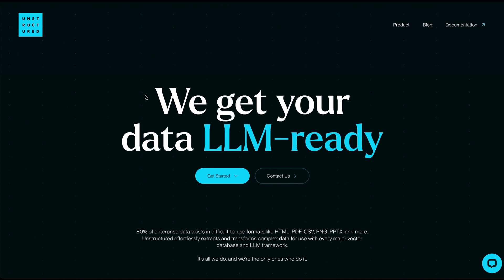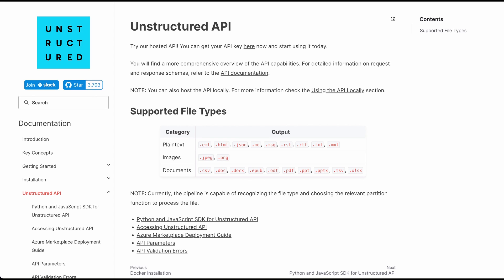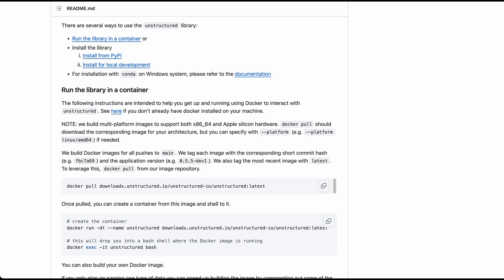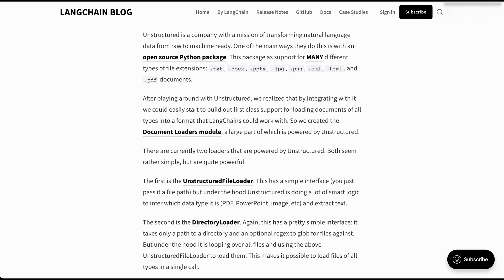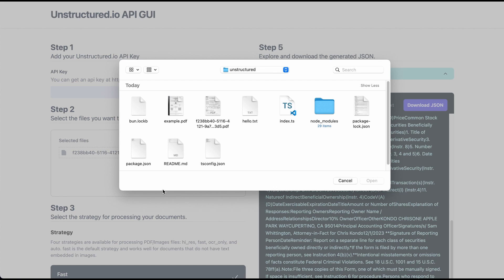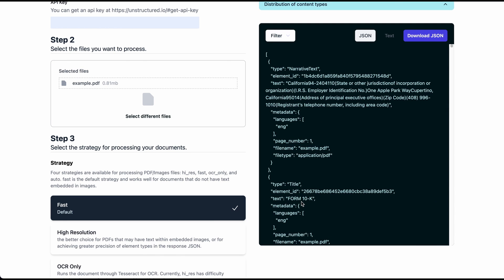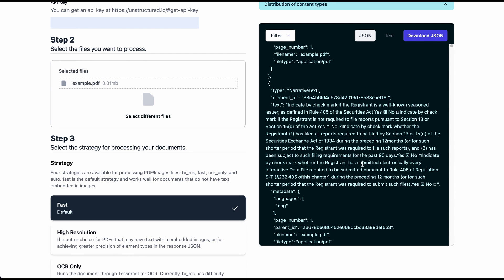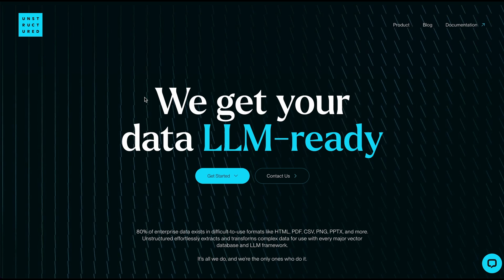Unstructured.IO: Get Your Data LLM-Ready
I'm the developer behind Developers Digest. If you find my work helpful or enjoy what I do, consider supporting me. Here are a few ways you can do that: